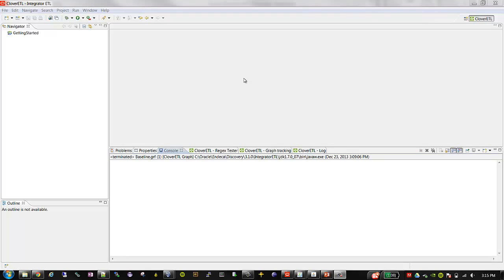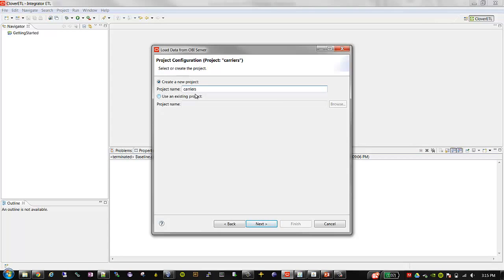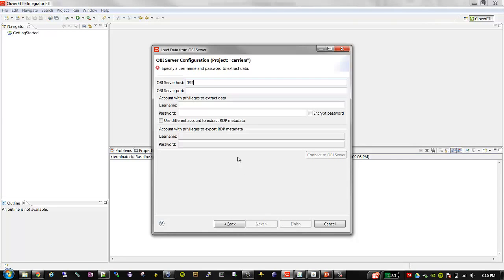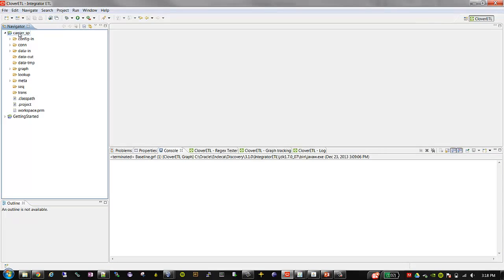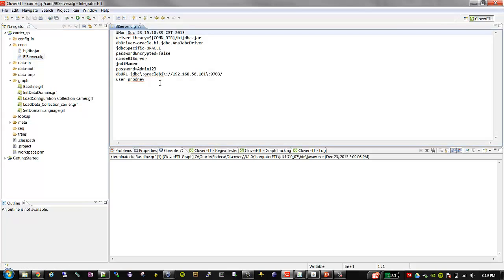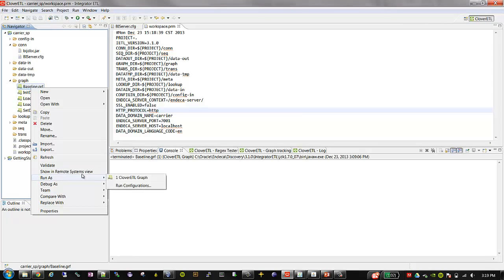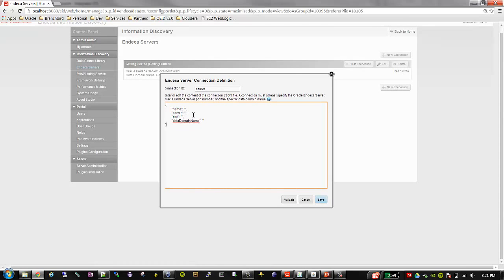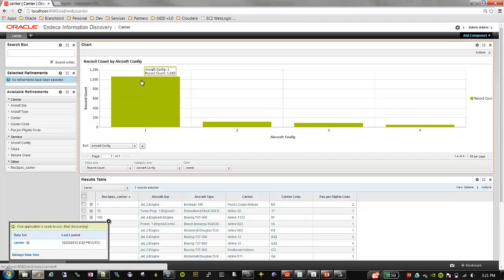Leveraging OBI with Endeca Information Discovery Part II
See how IT organizations can quickly tap into their existing OBI repositories to jump start the provisioning of their own Endeca discovery applications